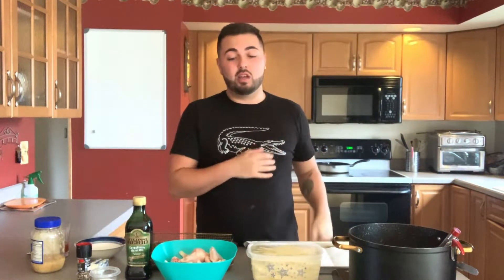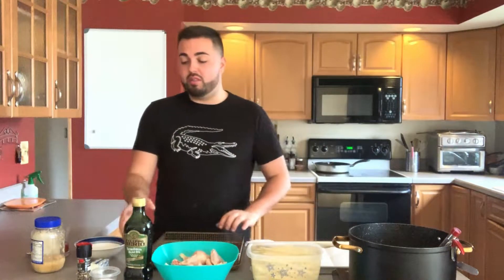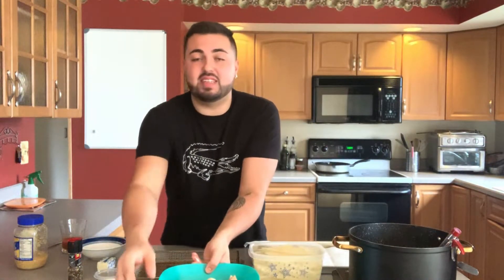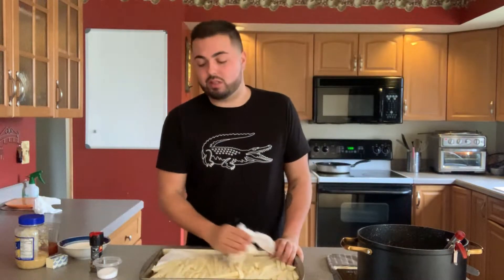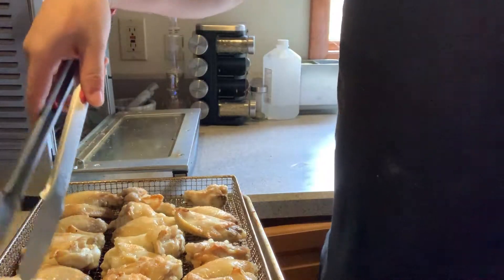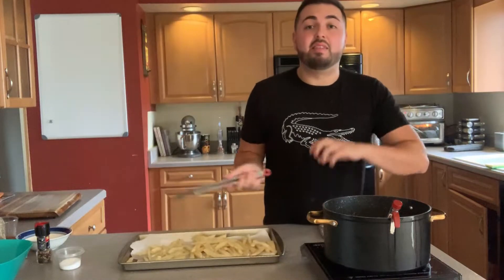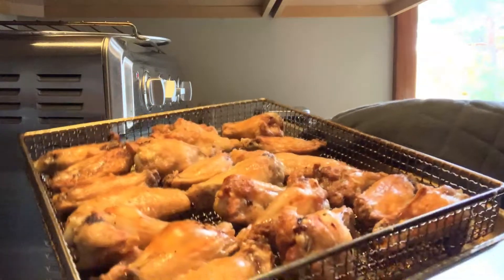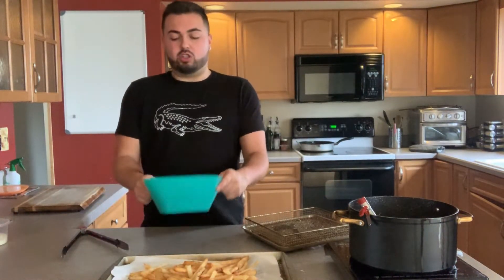CRISPY Air Fryer Chicken Wings | Air Fryer Series | Dining with Dominick | How To Make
Have you ever wondered if “Air Frying” your food really gives you the same delicious flavor and crunch as your traditional frying method? Join me as I make the most delicious air fried chicken wings and find out for yourself! (See more for recipe)

Recipe (Feeds 3-4)

For the chicken:
• 20 party sized chicken wings (drums or flats)
• 1 Tbsp Olive Oil

1. In a large bowl, add the chicken and season with salt and pepper. Toss in the olive oil until fully incorporated.
2. Place in “Air Fry” rack in a single layer. Be sure to not stack chicken wings as they will not crisp.
3. Air fry at 350 degrees for 12 minutes, flip the chicken wings and cook for an additional 12 minutes. Turn the temperature up to 390 degrees and allow chicken to crisp up for 6 minutes.
4. Toss in desired sauce and ENJOY!

For the French fries:
• 3 large russet potatoes peeled and cut into desired size
• 3 quarts vegetable oil

1. Heat the oil to 310 degrees.
2. Submerge peeled and cut potatoes in cold water for 25-30 minutes.
3. Pat COMPLETELY dry!
4. In two batches, fry french fries for 7 minutes. After both batches are done, heat oil up to 390 degrees and fry fries for an additional 3 minutes to give amazing crisp!
5. Season with salt and pepper and ENJOY!

For the sauce:

• Quarter cup Franks Red Hot or desired hot sauce
• 3 Tablespoons Butter (Unsalted)
• 2 Teaspoons Garlic (Minced)
• Parmesan Cheese

1. Place all ingredients except the cheese in a bowl and microwave until butter is completely melted, about one minute.
2. Mix in grated parmesan cheese.
3. ENJOY

Music for this video by: Instagram.com/bnbbeats